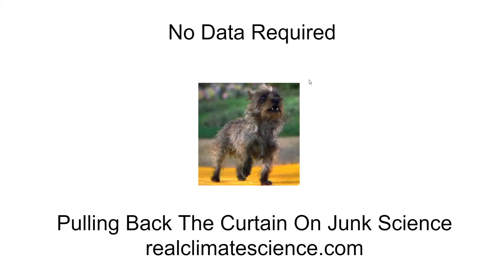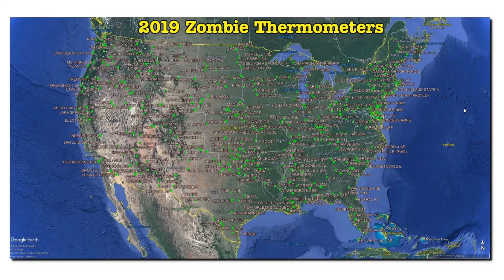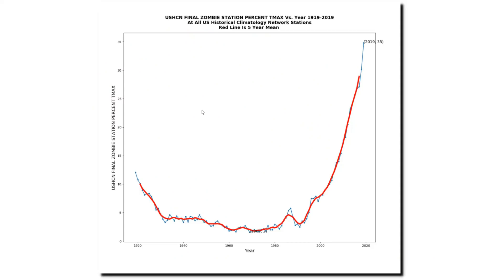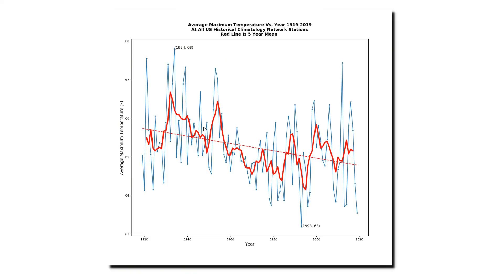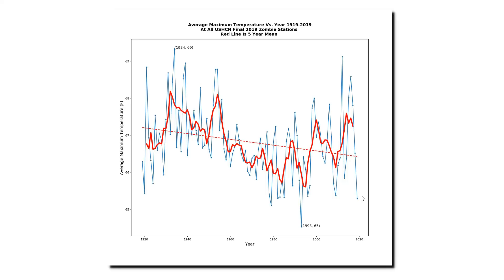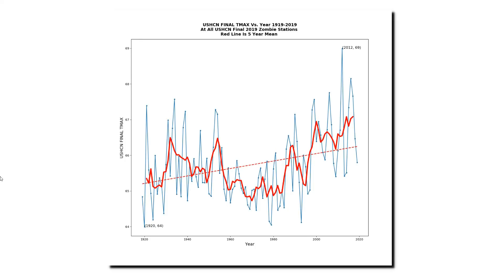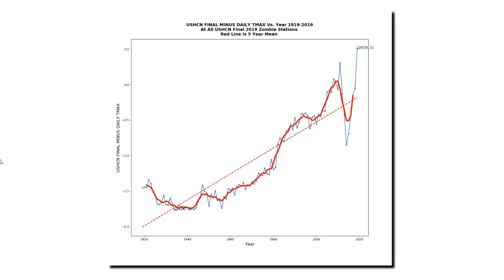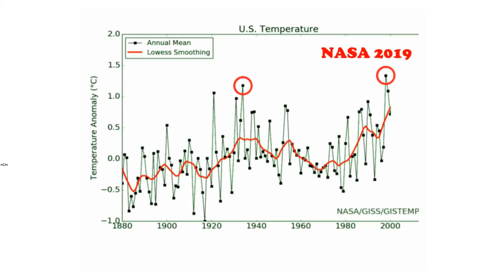No Data Required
An interesting experiment showing that no thermometer data is needed to create fake government temperature sets.